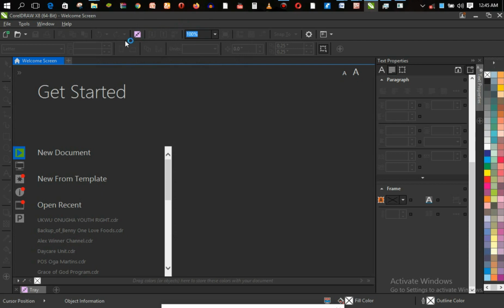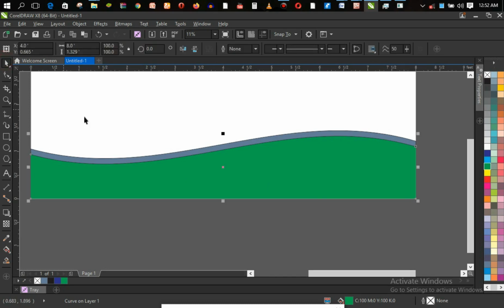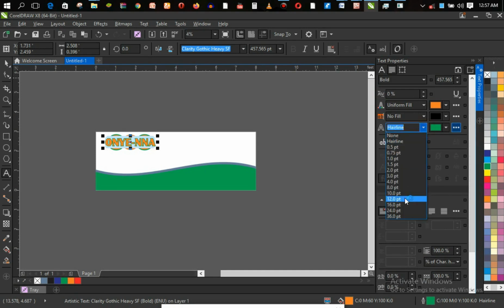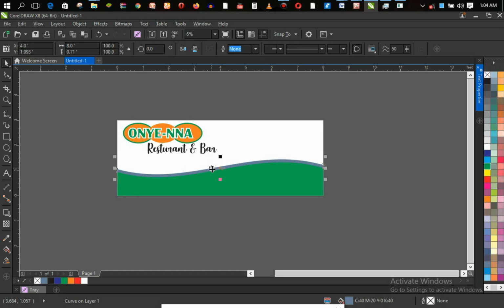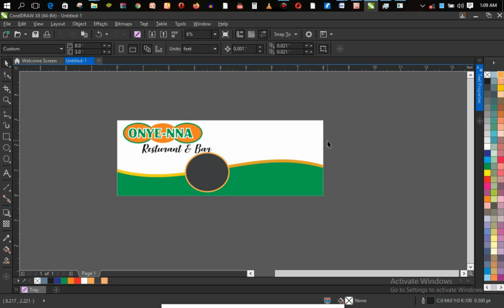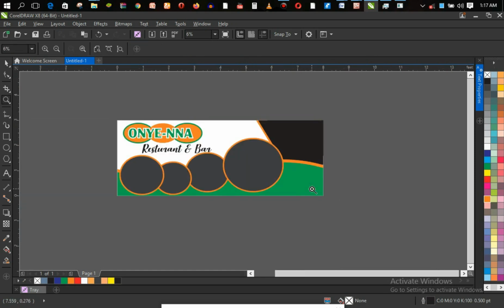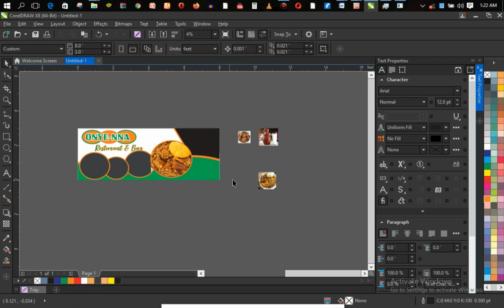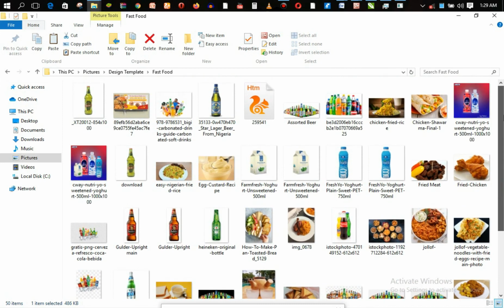Best Teacher - Food Flex Banner Design on Corel Draw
This video is Phenomenon and its broadly broadcasted in terms of the time frame which it took to be produced. While watching the video you will learn some basic skills and techniques you will need as a Graphic Designer.

The video tutor was not just limited to the aspect of "Flex Banner" creation but, we also went on and explained some useful tools which are very essential for every Graphic Designer, whether upcoming or expert.

So I'd recommend watching this video till the end since is pretty much very very educative, most especially for those who are still starting up and are looking for useful tips and tricks to upgrade their skill flow and gain some professionalism in the act.

As always guys, Thanks for all the support so far.
Peace.